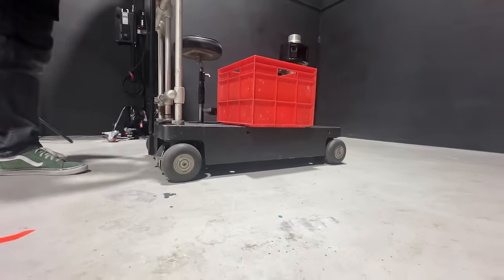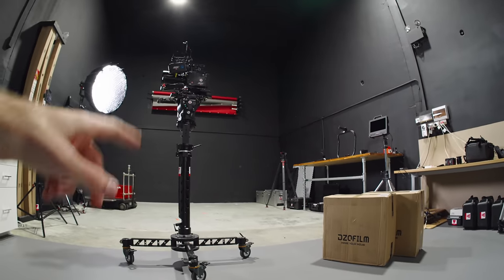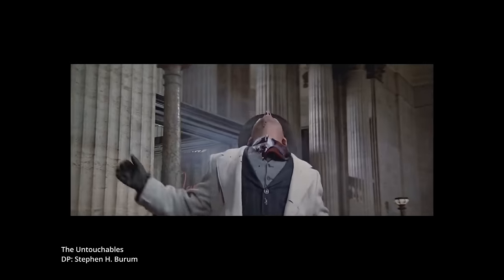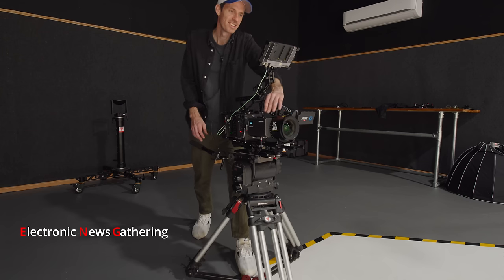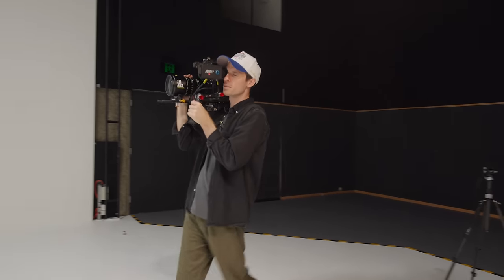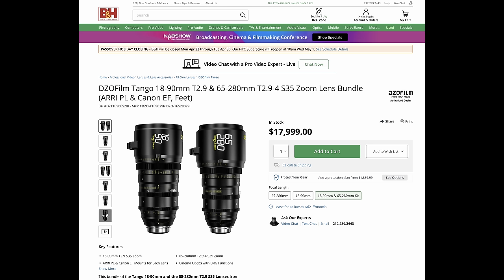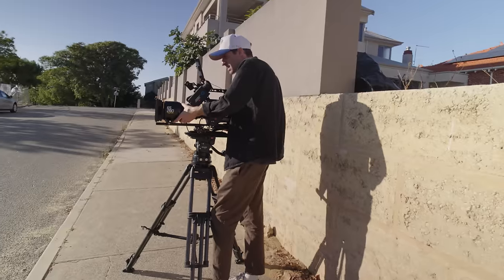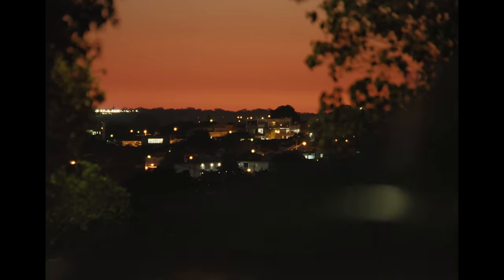ZOOM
to zoom or not to zoom..

Studio: @ raz_rentals
thanks!